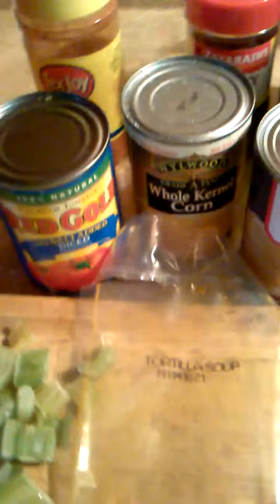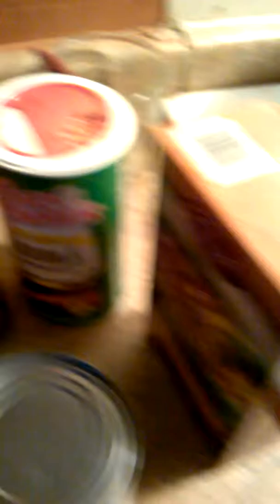Cooking My Taco Soup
Hope Everyone Like Me Making Soup.